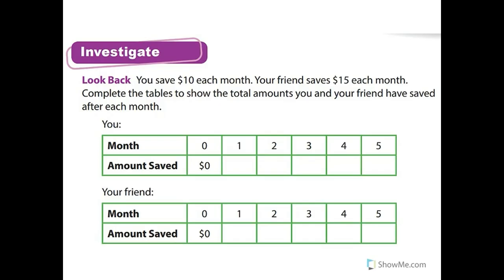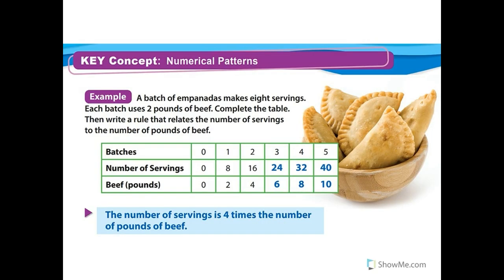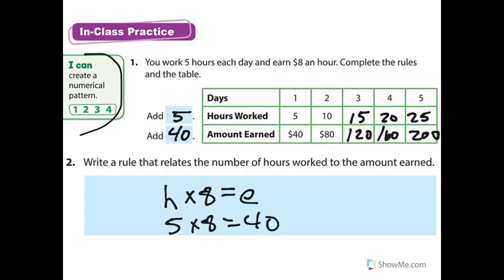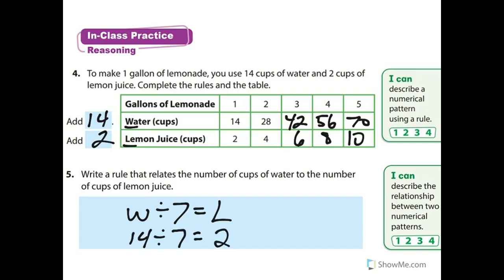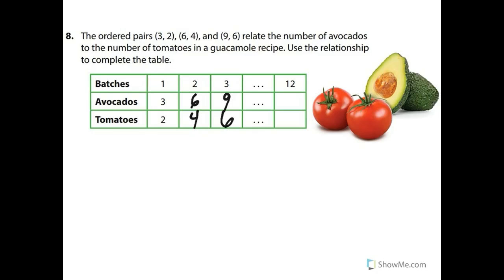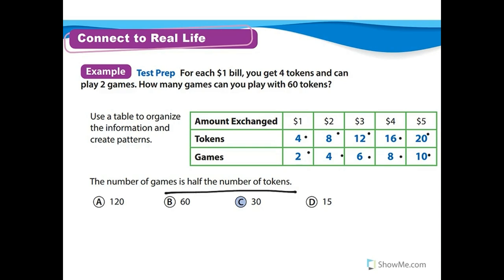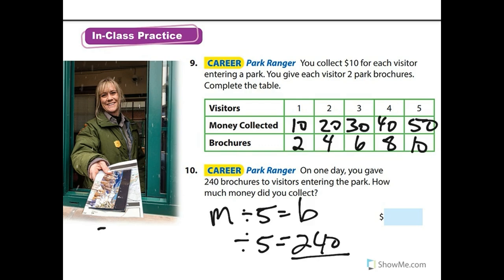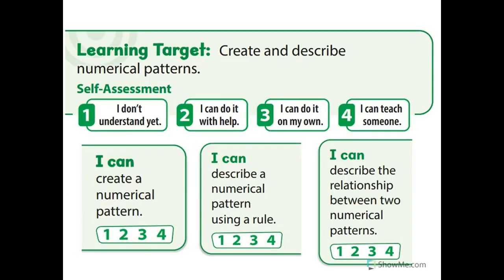12.7 Numerical Patterns